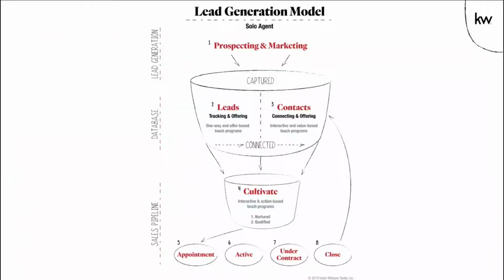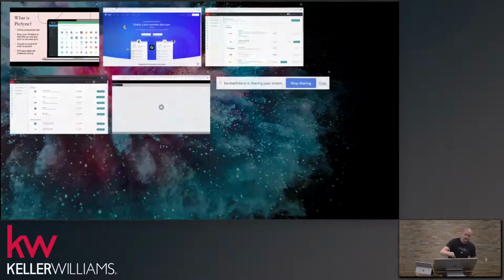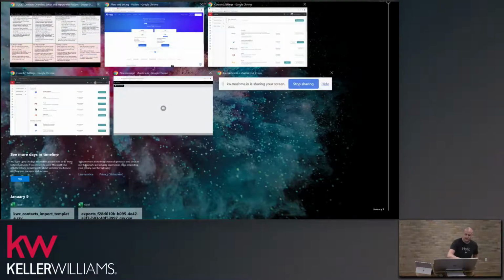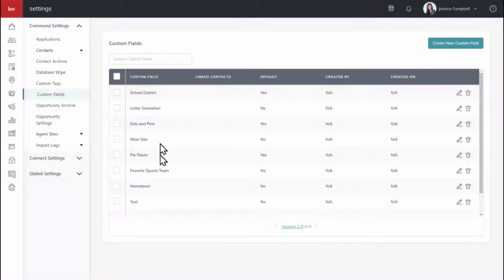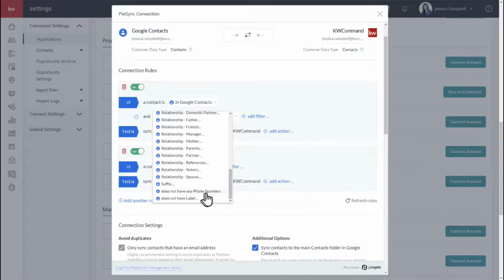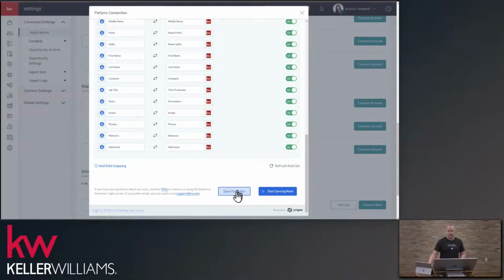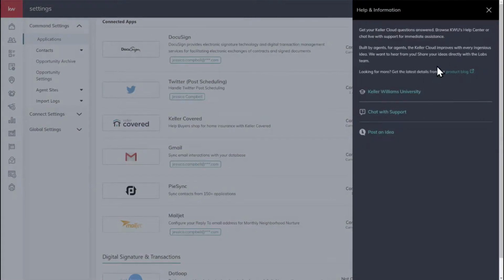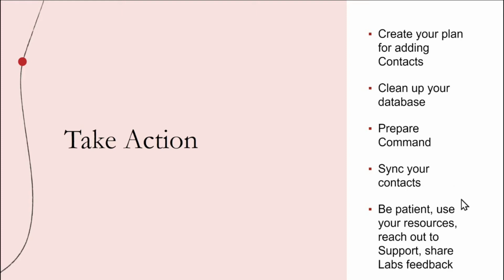Contacts: Overview, Setup, and Import with PieSync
Your business is your database. Learn how to import and manage your most important asset in Command. This class is ideal for associates with contacts in Follow Up Boss, Brevity, BombBomb, or any other PieSync supported apps.